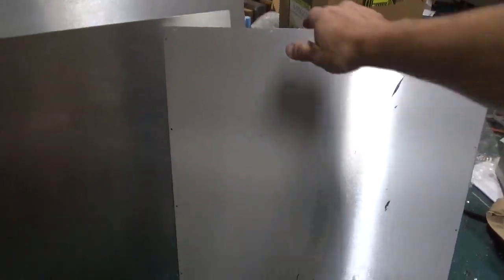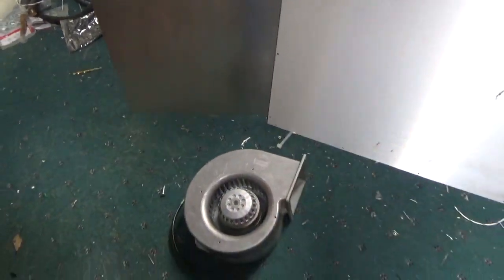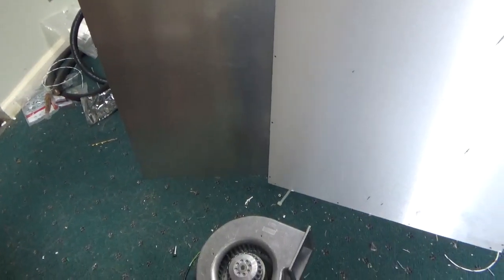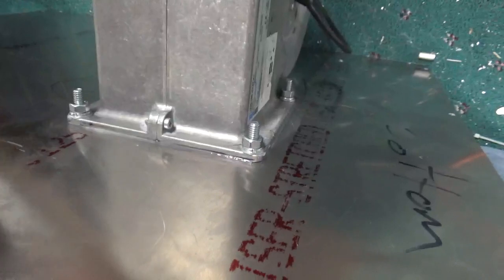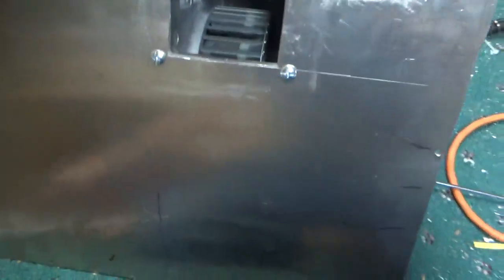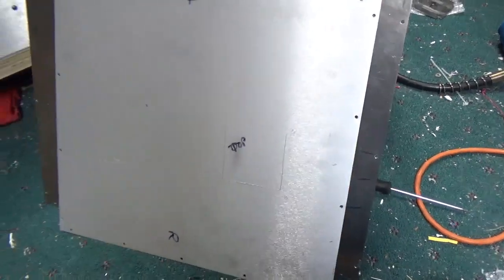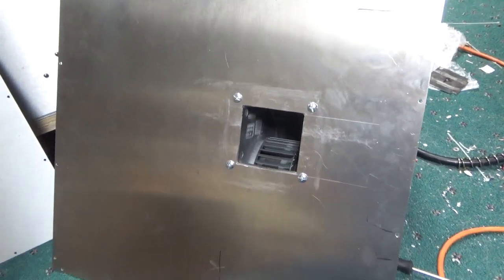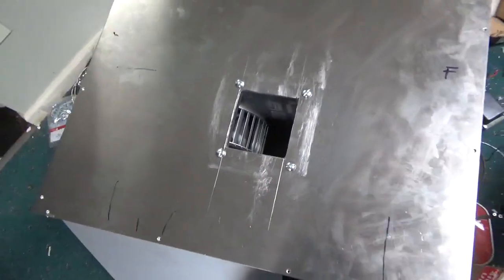EBM Papst Blower Installation 3cx6000a7 10kw 6 Meter linear Amplifier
Here I show the blower installation on the 3cx6000a7 6 Meter 10kw Linear amplifier

Correction Eimac spec for blower is based off of 104f 40c ambient intake temp for cfm and pressure  ratings